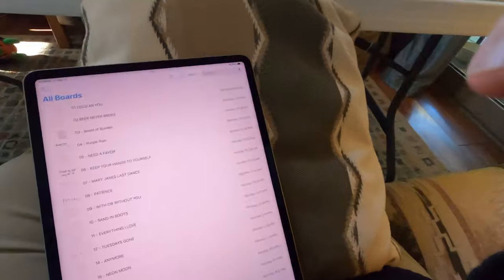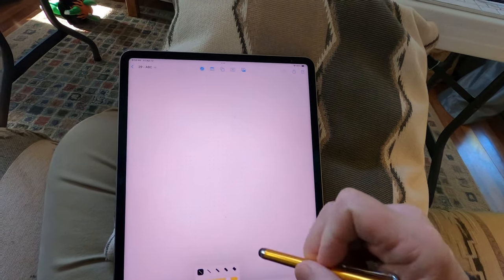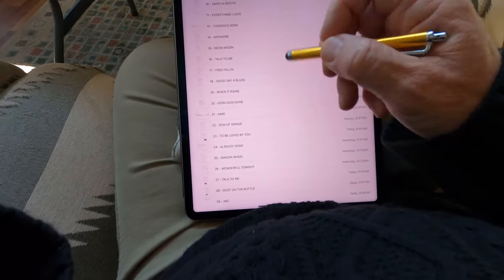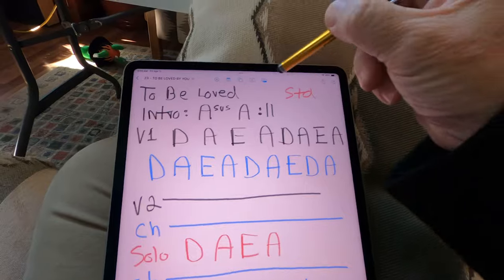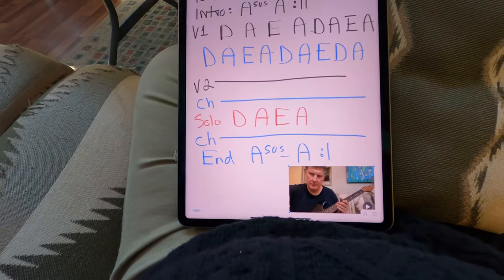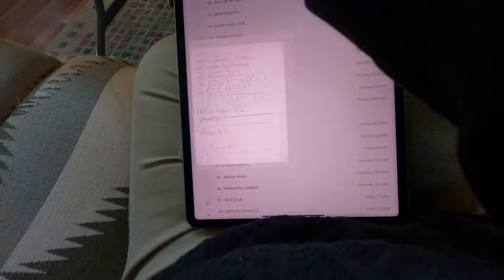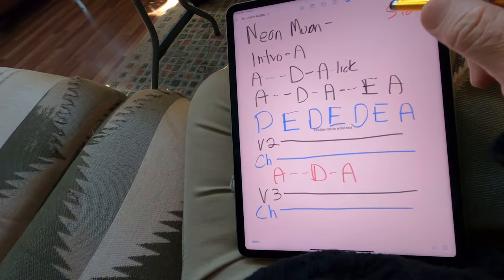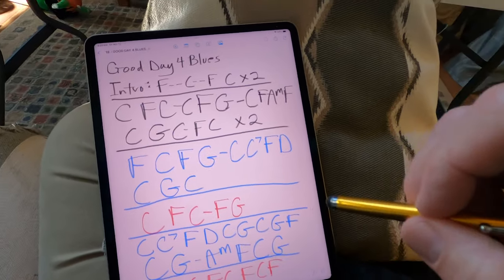How to use iPad Freeform Boards for Awesome Band Chord Sheets with Video Notes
This is a game changer for me in prepping for gigs that feature a lot of music I'm not familiar with. I love being able to use Freeform boards with videos embedded to remind me how to play key guitar parts. See what you think.